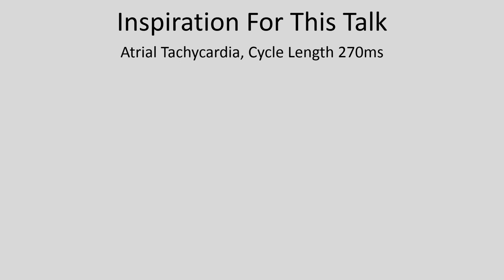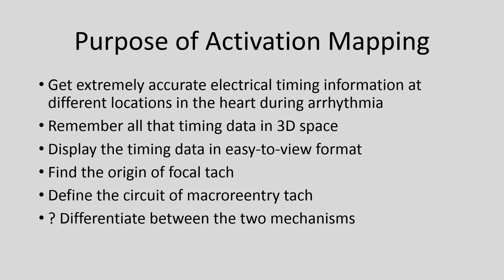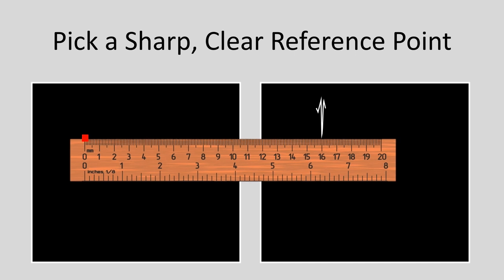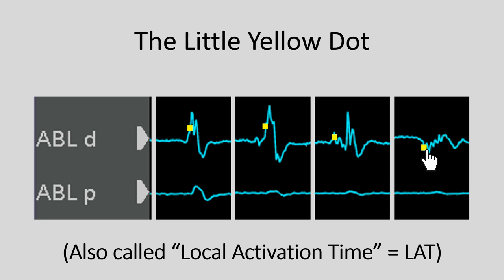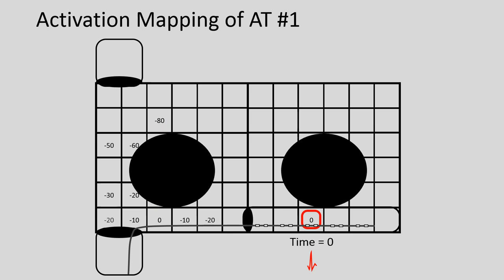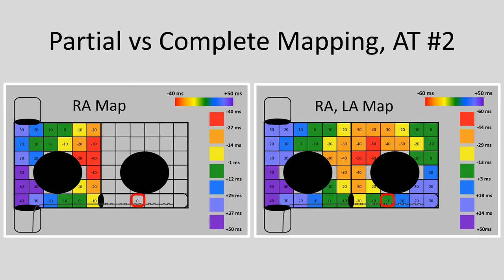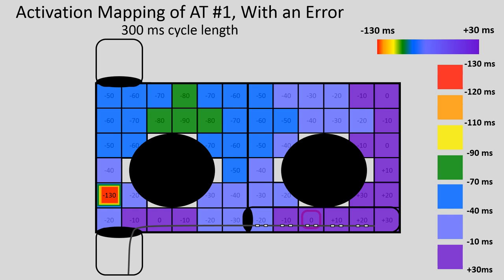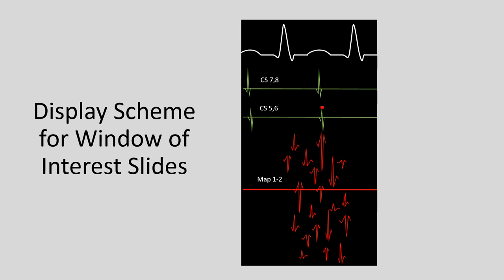Activation Mapping: Basic Concepts, Pitfalls, and Windowing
This video starts with the basic principles of activation mapping for those new to the concept (I recommend everyone listen to the introduction and first few slides), proceeds (at 26:52) to use a simplified conduction model to describe common scenarios where activation mapping can be misleading, and culminates (at 50:36) in the more complex topic of creating a window of interest.  In the latter discussion, I review specific situations that are the most problematic with regard to the creation of an activation map, and how to navigate a tough case where activation mapping is not helping.  I hope you enjoy the presentation!

Come join the EP Twitter community for real-time discussions!  You can find me there:  @narrowQRS